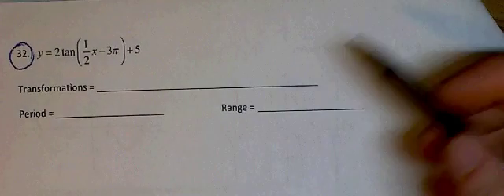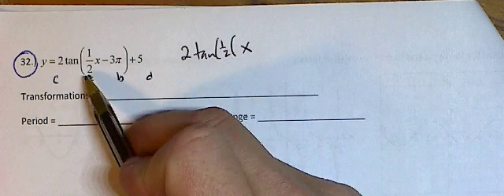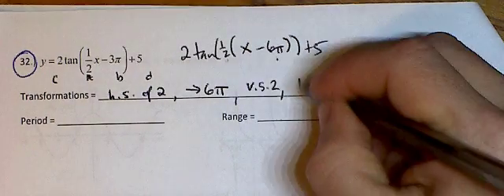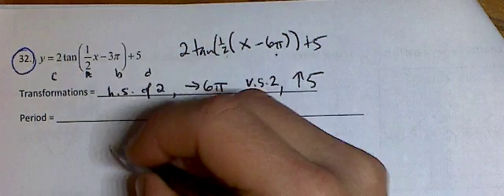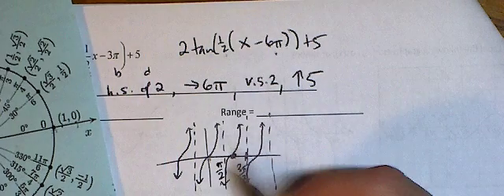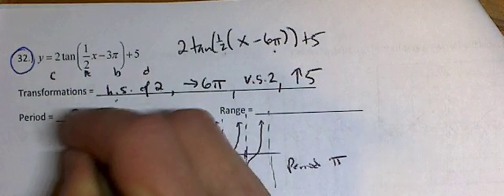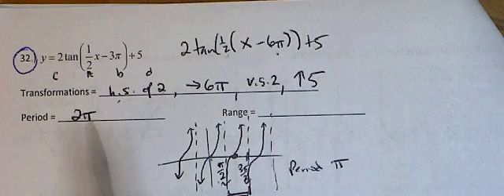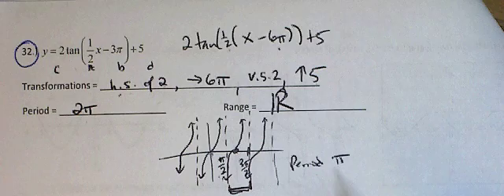List the transformations, period, and range of a t